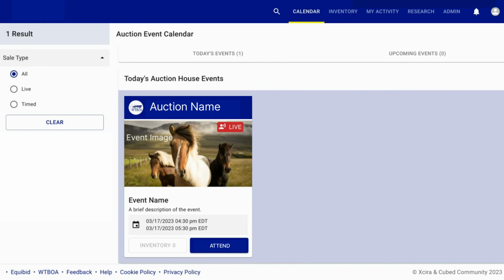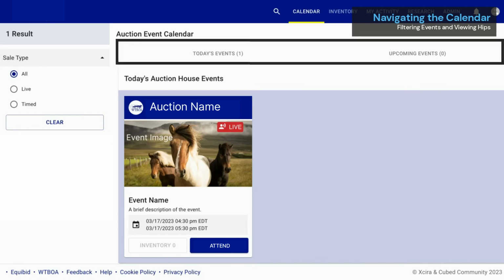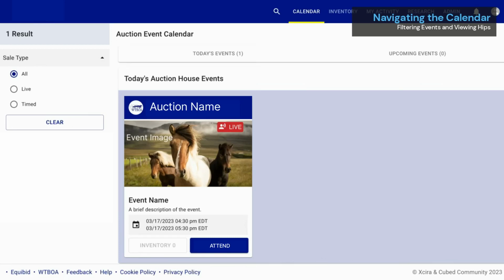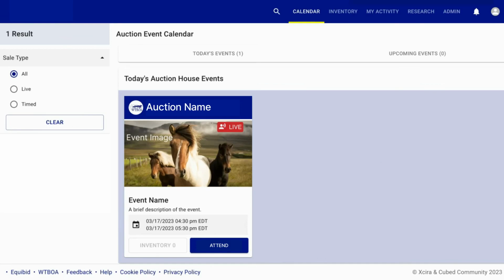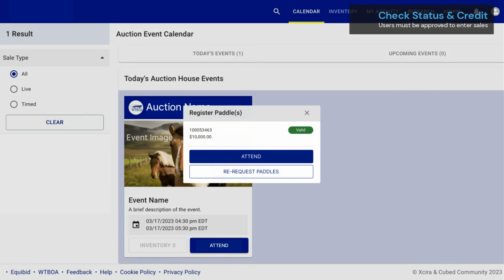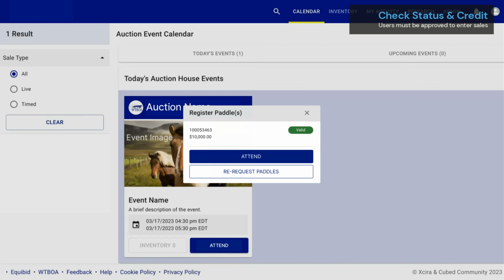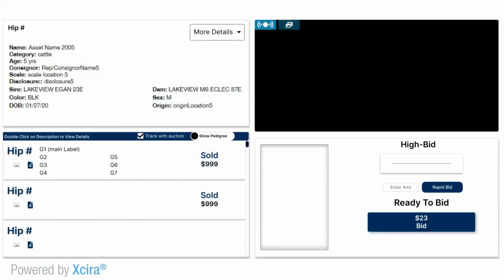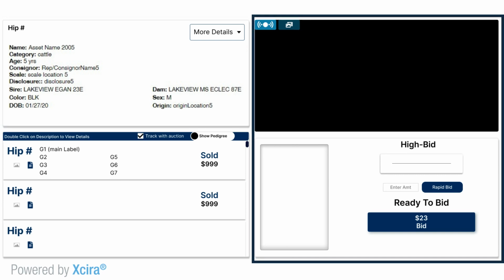Equibid Attend Sale Tutorial